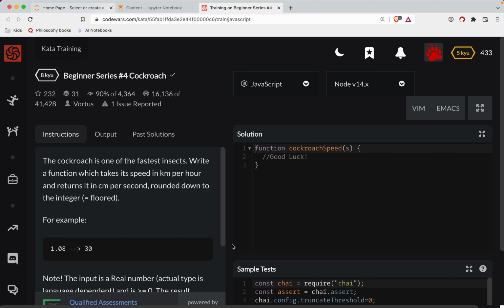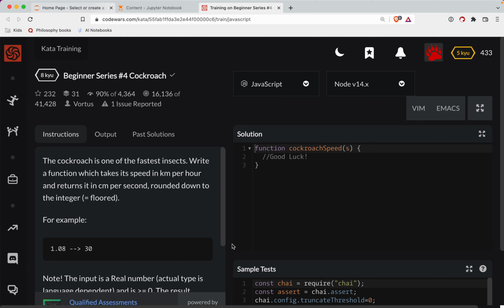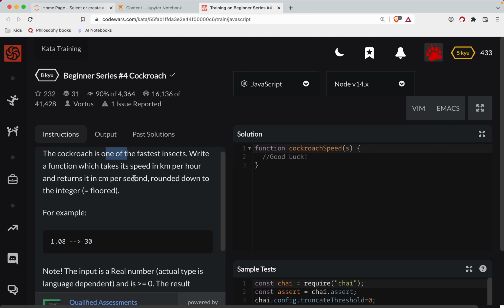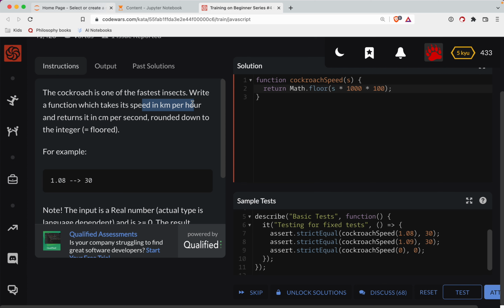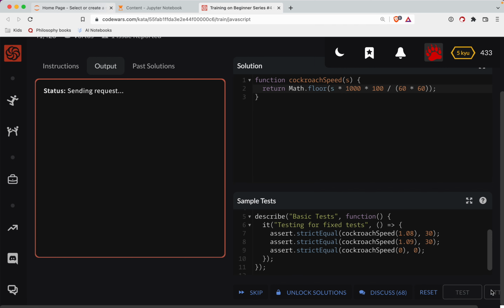Codewars - Javascript - Cockroach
Code along with me as we solve 'Cockroach', a Level 8 kyu javascript codewars challenge. Here's a link to the challenge